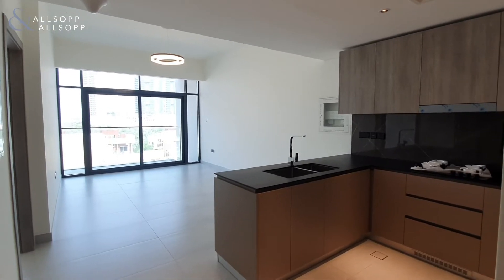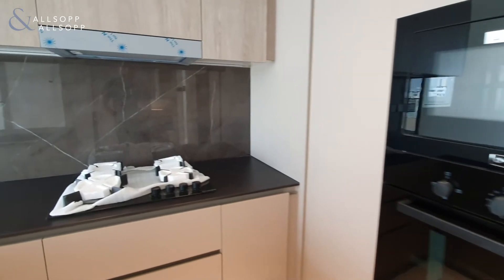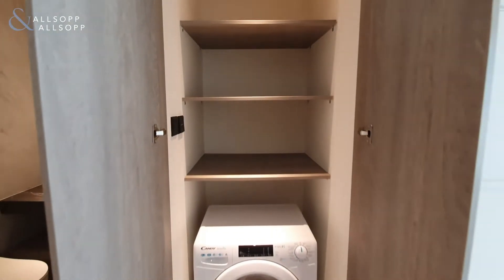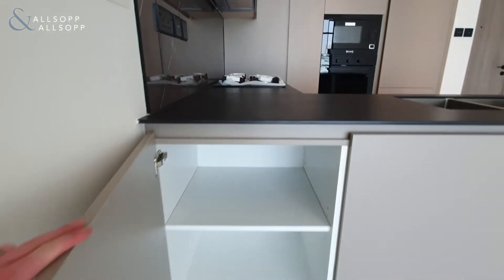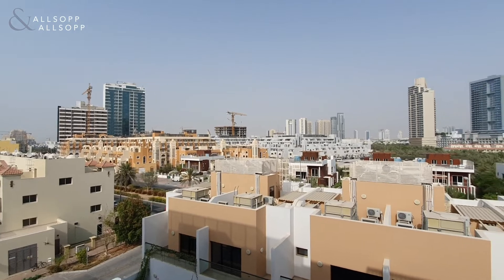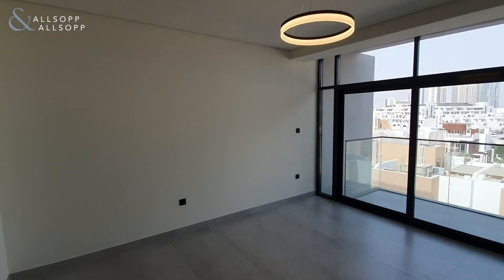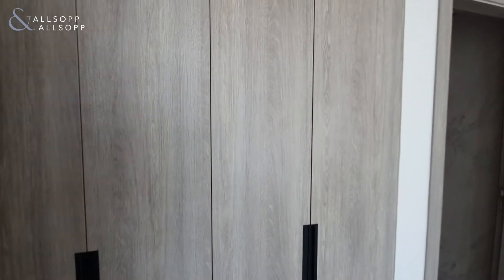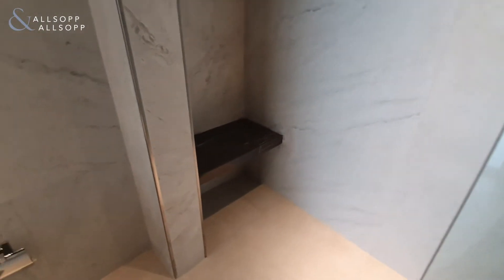1 Bed Apartment in DUBAI, Oxford Boulevard, Jumeirah Village Circle (Brand New). Click to View!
Property Reference:
L-193641

Listing agent:
Ryan Vaitkus